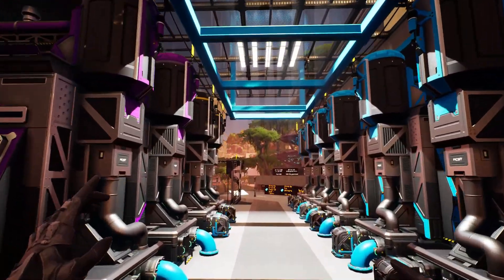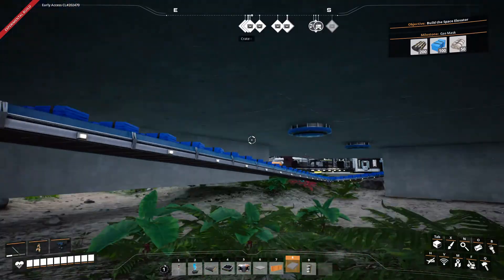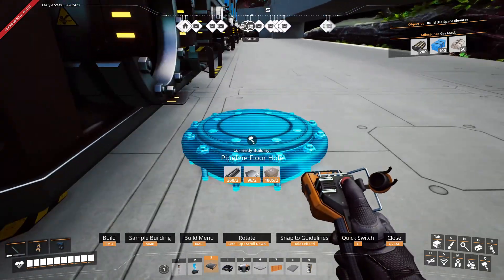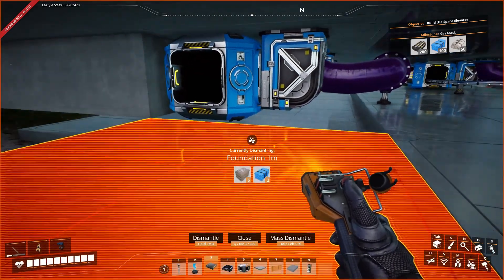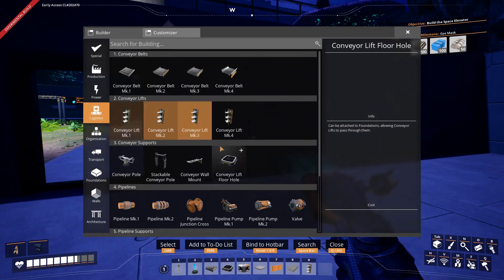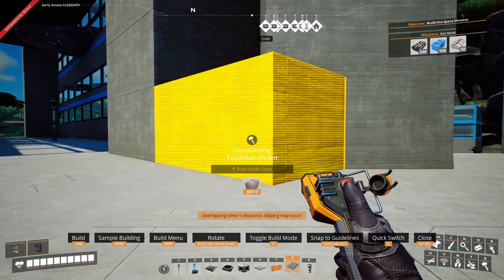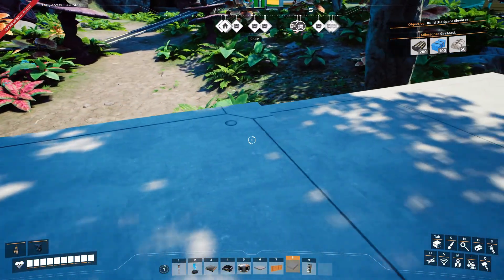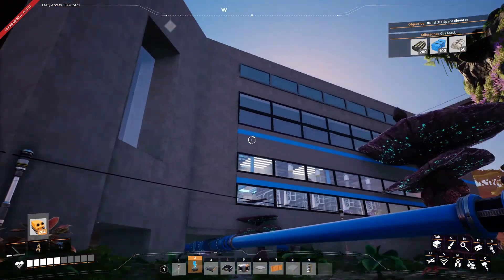Satisfactory Update 6 Ep 48: Plastic Build Done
We start this video finishing off the plastic logistics, then roughing in the front half of the building. Make the final connections for the crude oil and set up storage. I tear down all the temporary setup and rebuild the extractor. We spend the rest of the video designing and building the final building. Plastic is done and we move on in the next episode.